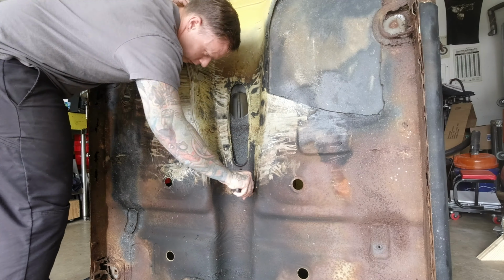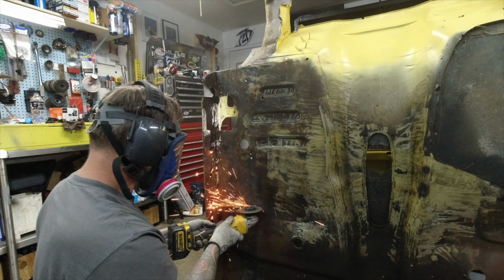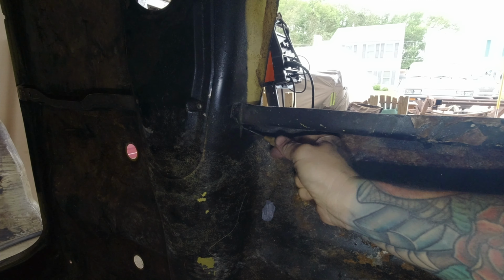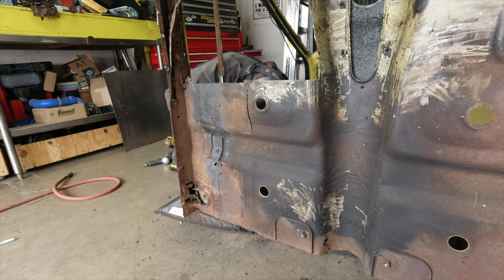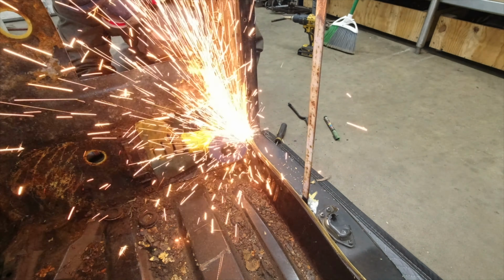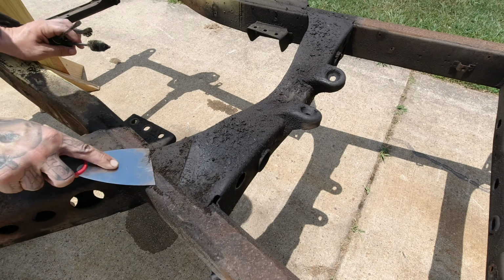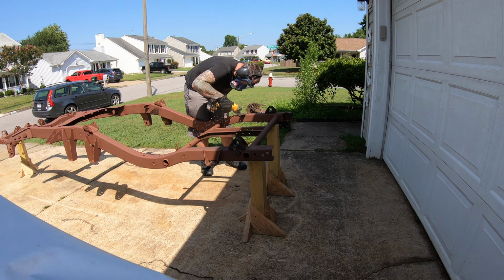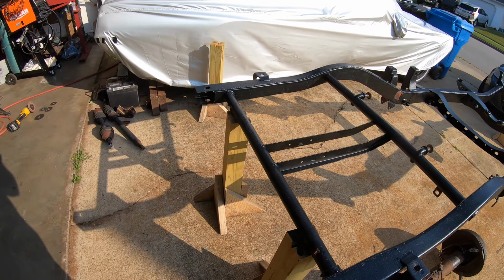Datsun 620 Ep.8 - Cutting Out Rusted Floors / Stripping and Painting the Frame.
Today we get rid of some super funky floorboards and prep the frame for it's new lease on life (hint hint...there is MORE custom suspension coming!)

Tools and materials used in this video:
DeWalt 20v XR Brushless Grinder

20v 6ah Replacement Batteries for DeWalt
**I HIGHLY RECOMMEND THESE INEXPENSIVE REPLACEMENT BATTERIES!**

Air Hammer

DeWalt 20v XR Brushless Drill/Driver Combo

Spot Weld Cutter

Full Face Dust Mask

Ear Muffs

Rustoleum Rusty Metal Primer

Rustoleum Professional Semi-Gloss Black

2” Foam Roller Brush Handle

2: Foam Roller Brush Refills

Throw-Away Paint Brushes